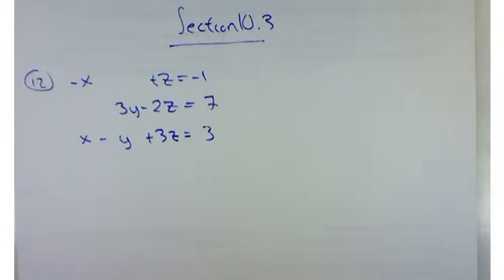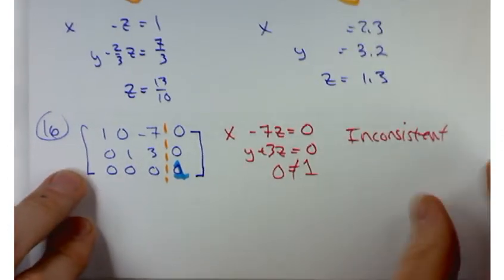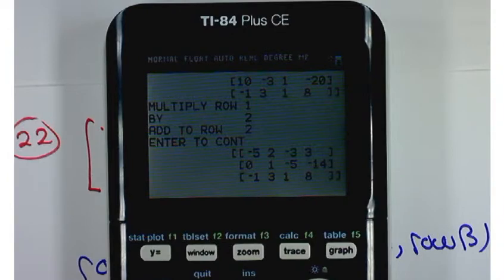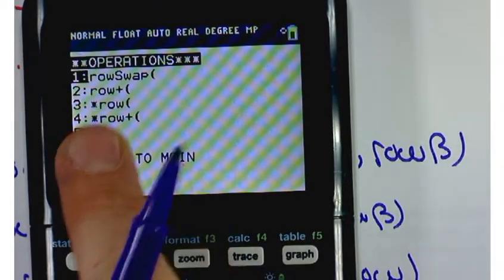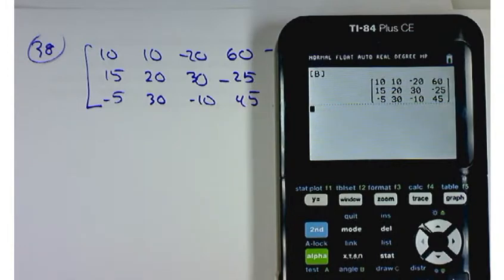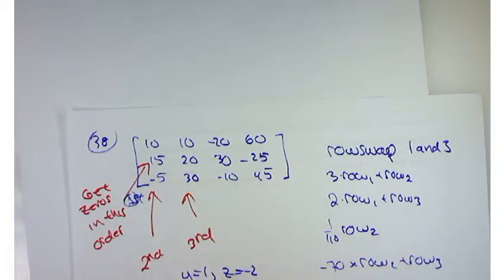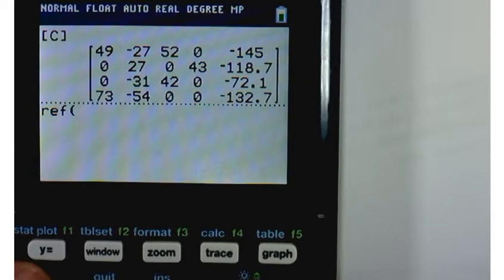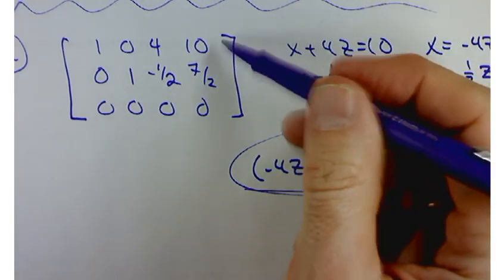Section 10.3 Matrices and systems of equations (Winter 2019)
Using program ROWOPS, practice